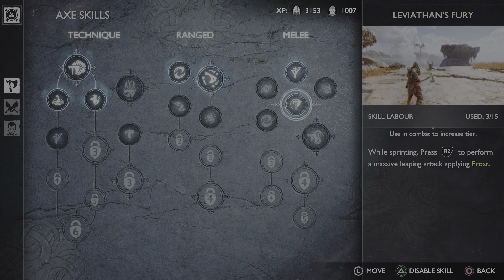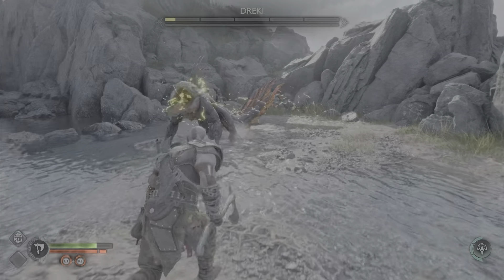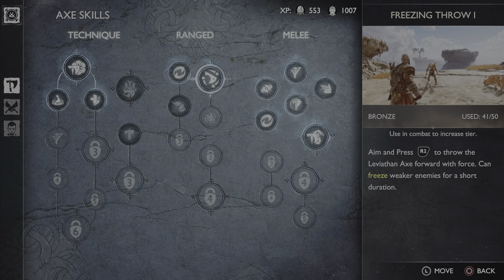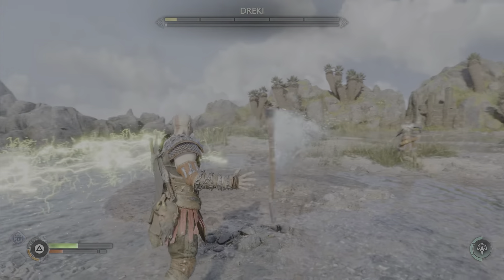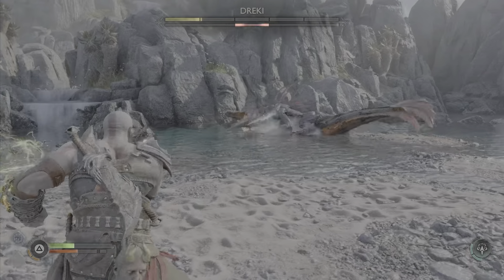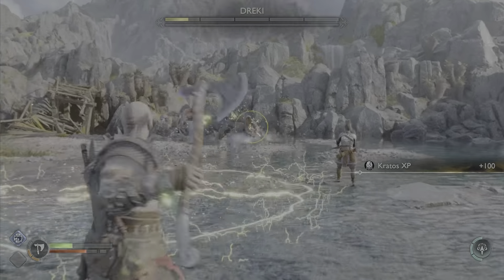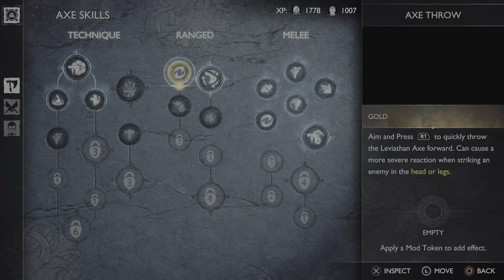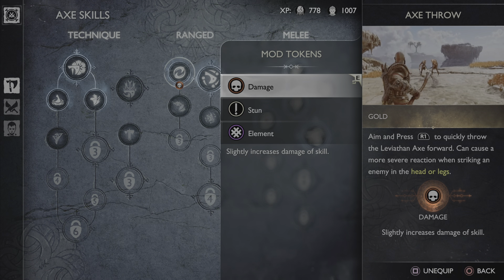Unlimited Skill Level Glitch In God Of War Ragnarok (Max Weapon Levels)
God of war ragnarok skill level glitch
God of war ragnarok glitch

In this video I am going to show you how to get unlimited skill levels in hod of war ragnarok.